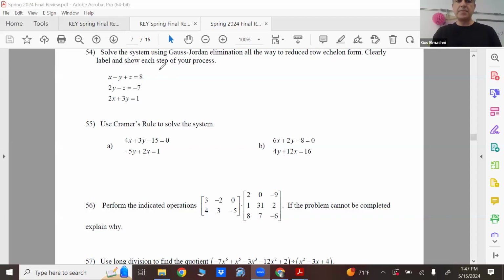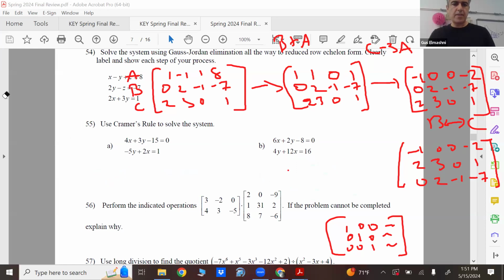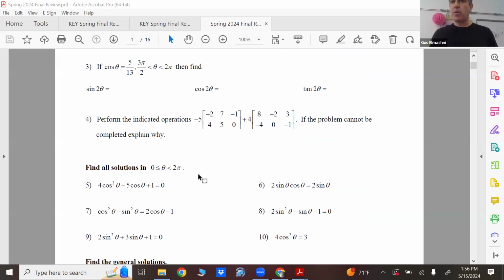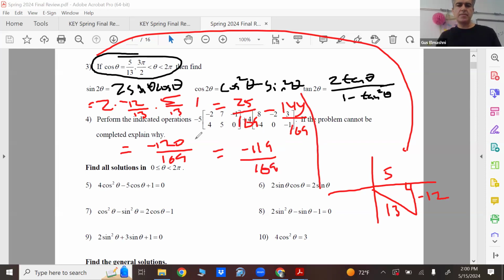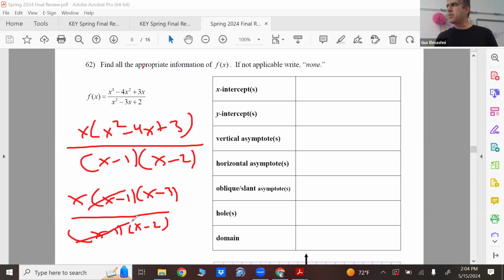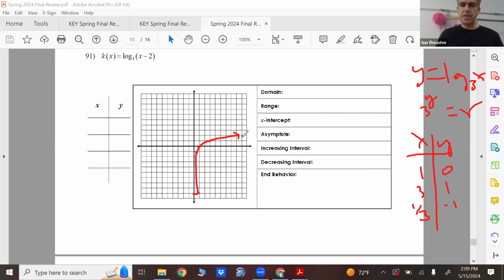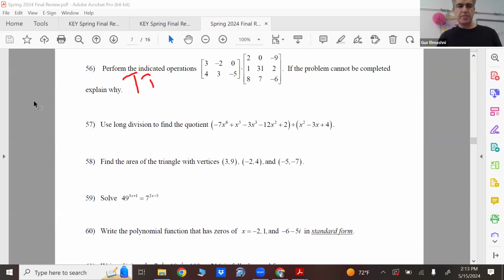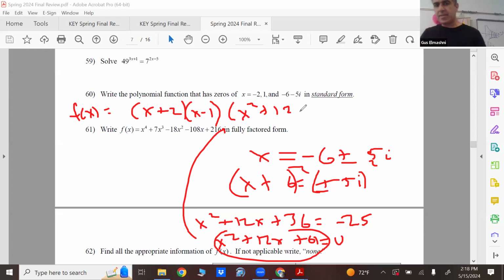Precalculus Spring 2024 Final Exam Review Non Calculator Questions